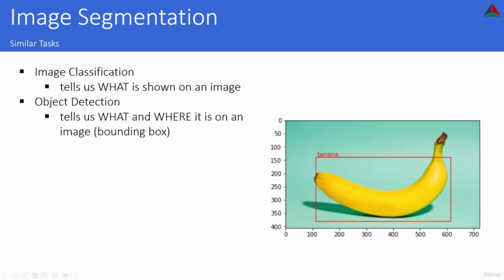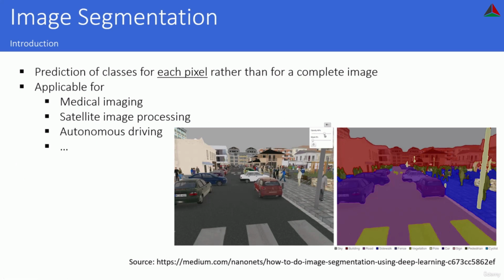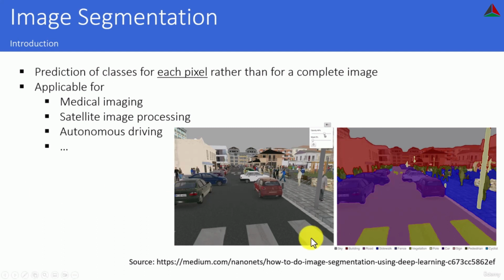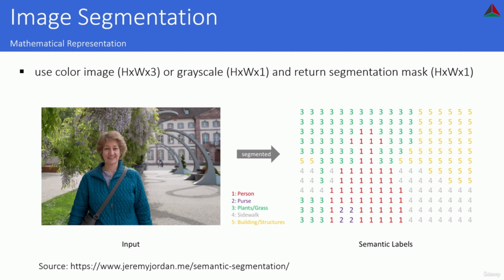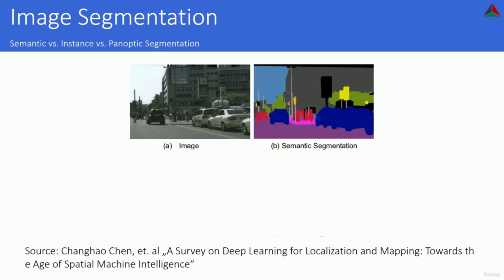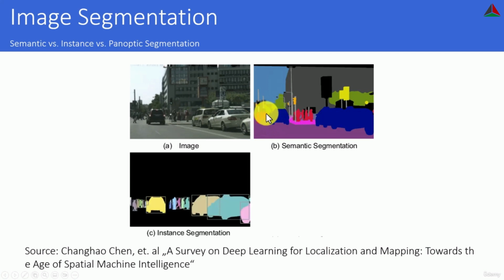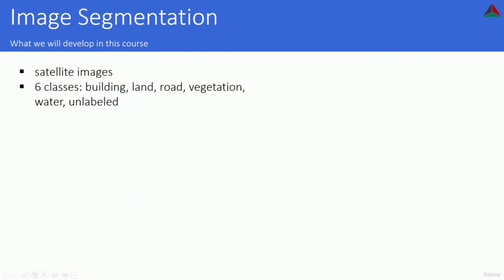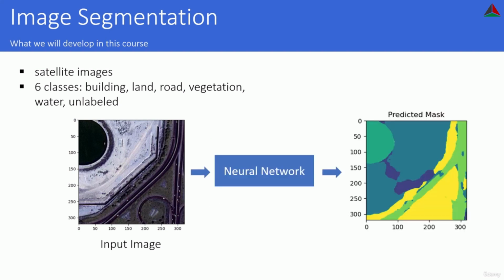Part 01 - Lecture 01: Image Segmentation 101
Requirements

Description

Welcome to "Mastering Image Segmentation with PyTorch"! In this course, you will learn everything you need to know to get started with image segmentation using PyTorch.

Image segmentation is a key technology in the field of computer vision, which enables computers to understand the content of an image at a pixel level. It has numerous applications, including autonomous vehicles, medical imaging, and augmented reality.

This course is designed for both beginners and experts in the field of computer vision. If you are a beginner, we will start with the basics of PyTorch and how to use it for simple modeling. Then, you will learn how to implement popular semantic segmentation models such as FPN or U-Net.

By the end of this course, you will have the skills and knowledge to tackle real-world semantic segmentation projects using PyTorch.

So why wait? Join me today and take the first step towards mastering image segmentation with PyTorch!

In my course I will teach you:

    Tensor handling

        creation and specific features of tensors

        automatic gradient calculation (autograd)

    Modeling introduction, incl.

        Linear Regression from scratch

        understanding PyTorch model training

        Batches

        Datasets and Dataloaders

        Hyperparameter Tuning

        CNN theory

        layer dimension calculation

        image transformations

    Semantic Segmentation

        Architecture

        Upsampling

        Loss Functions

        Evaluation Metrics

        Train a Semantic Segmentation Model on a custom Dataset

Best regards,

Bert
Who this course is for:

    Developers who want to understand and implement Image Segmentation
    Data Scientists who want to broaden their scope of Deep Learning techniques